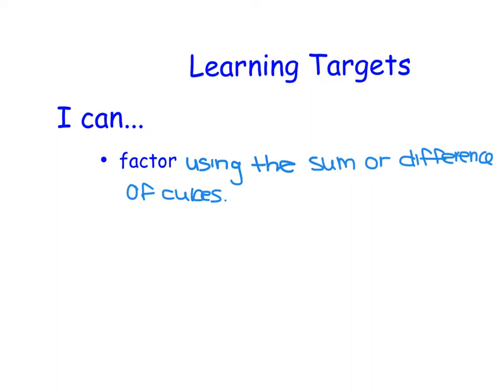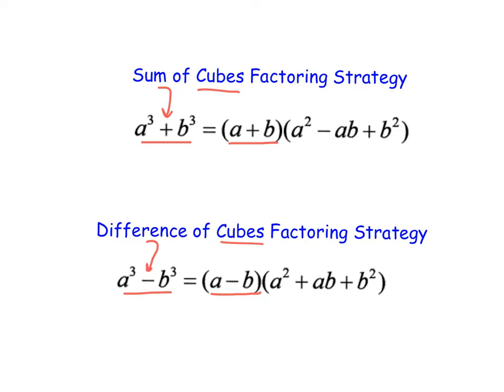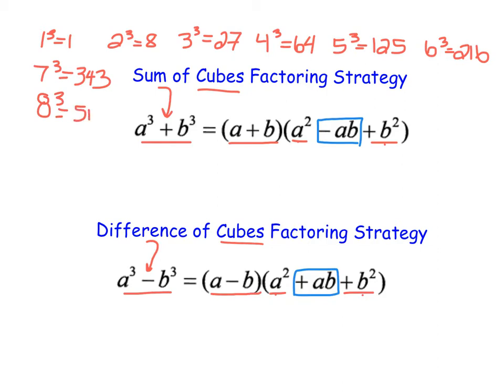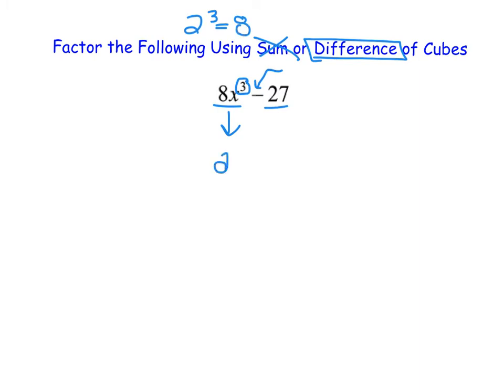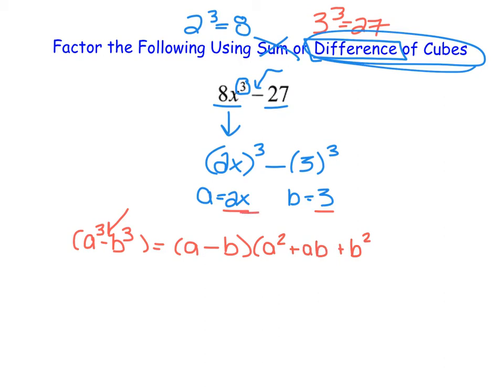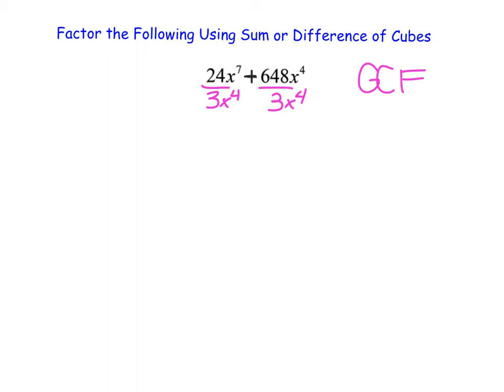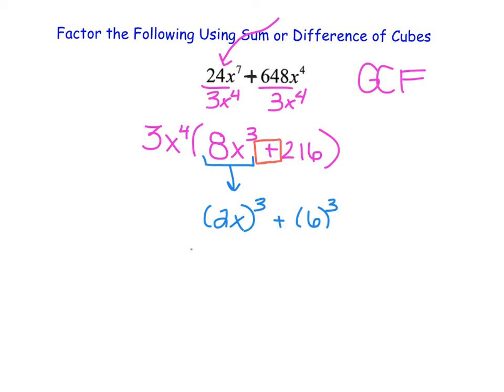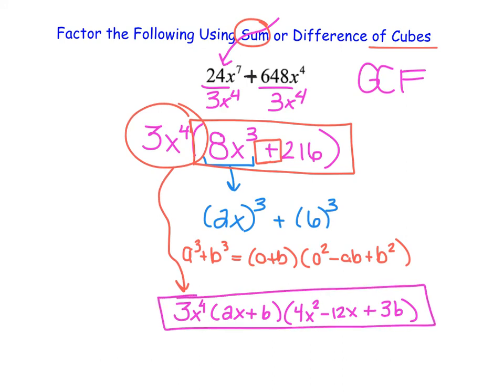Alg2 Ch4V17 - I can factor using sum or difference of cubes